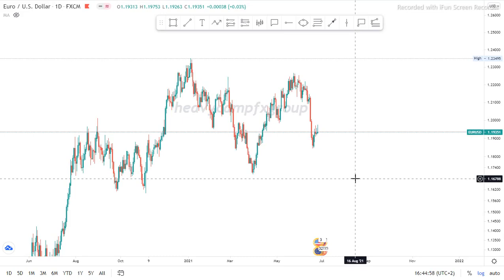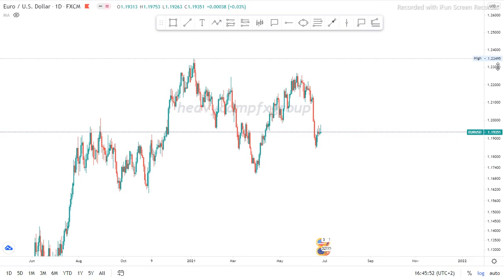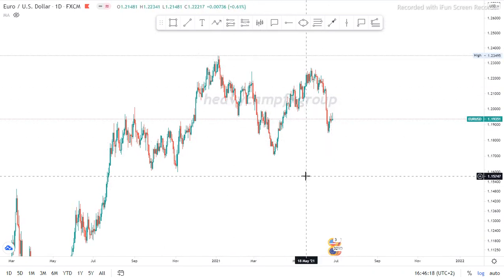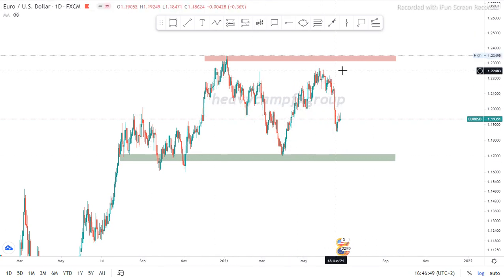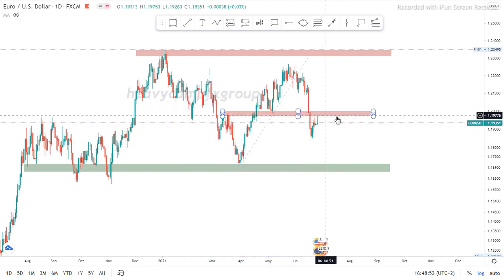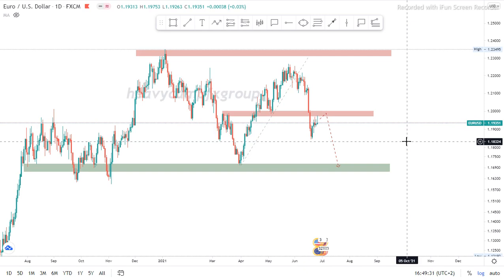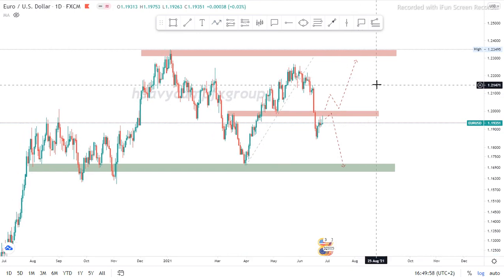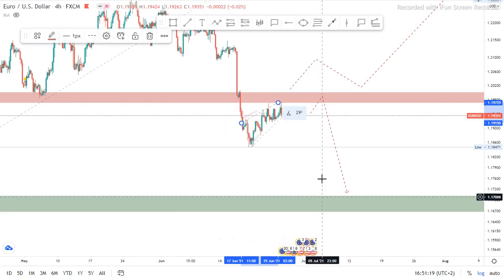FOREX EURUSD ANALYSIS 27 JUNE - 2 JULY - HEAVYCAMPFXGROUP STRATEGY 100% EASY